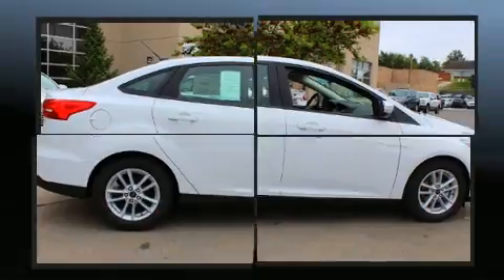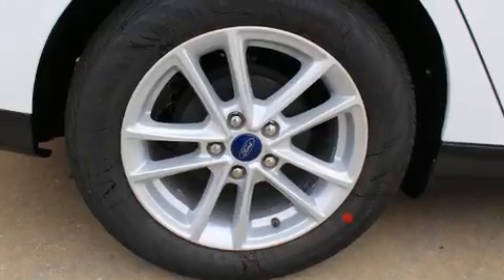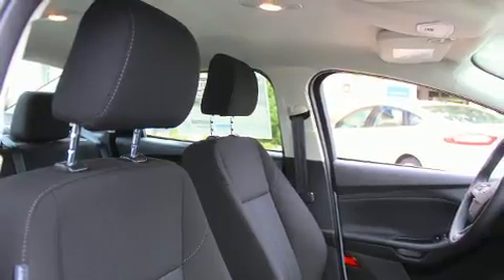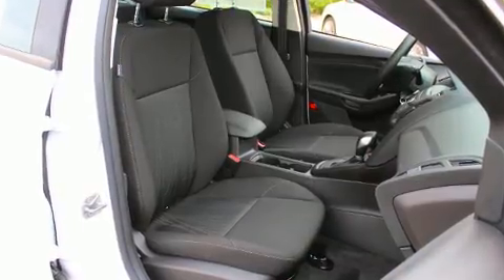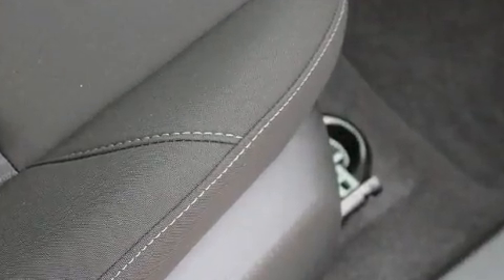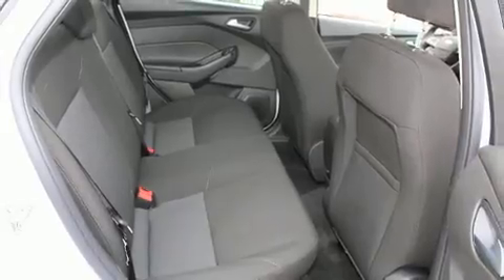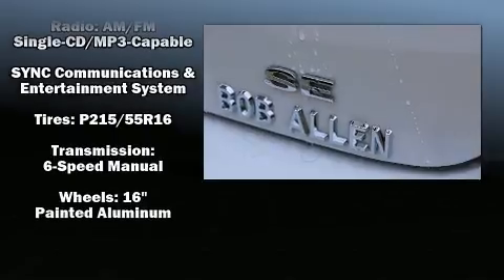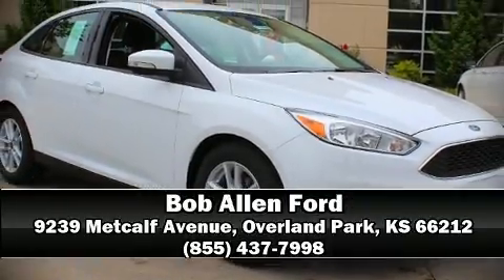2017 Ford Focus SE in Overland Park, KS 66212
Get excited about the 2017 Ford Focus. Performance and efficiency are both prioritized thanks to the 2 liter 4 cylinder engine, providing a smooth and predictable driving experience. The engine breathes better thanks to a turbocharger, improving both performance and economy. Ford prioritized fit and finish as evidenced by: delay-off headlights, 1-touch window functionality, variably intermittent wipers, adjustable headrests in all seating positions, turn signal indicator mirrors, remote keyless entry, and a split folding rear seat. Premium sound drives 6 speakers, providing you and your passengers a sensational audio experience. Ford also prioritized safety and security by including: dual front impact airbags, head curtain airbags, traction control, brake assist, ignition disabling, an emergency communication system, and ABS brakes. For added security, dynamic Stability Control supplements the drivetrain. We pride ourselves on providing excellent customer service. Stop by our dealership or give us a call for more information.